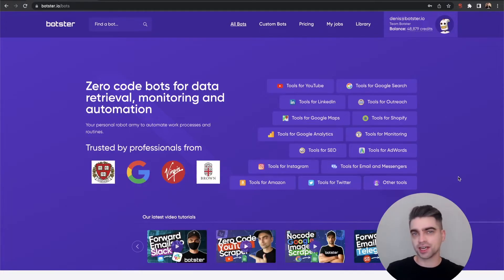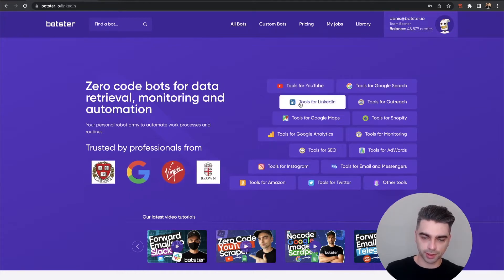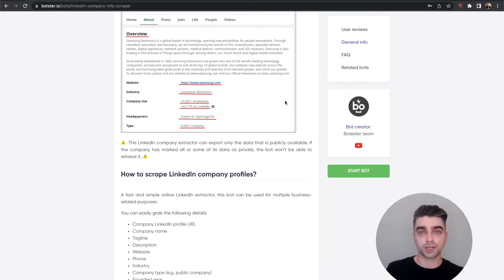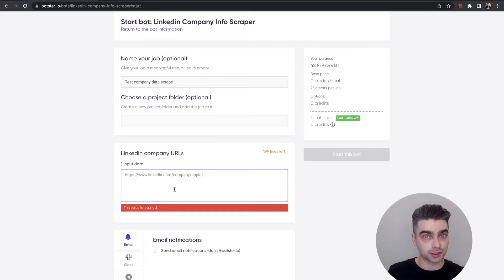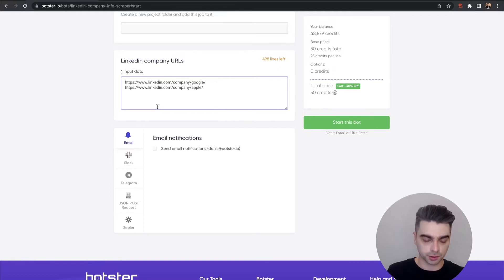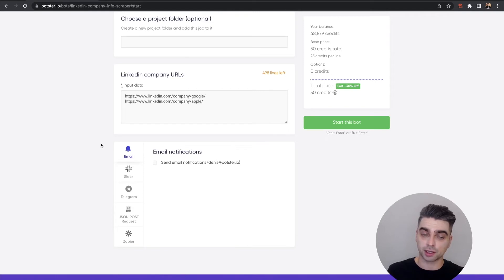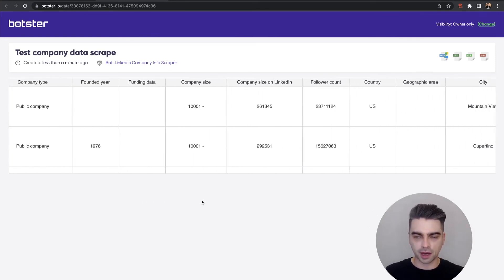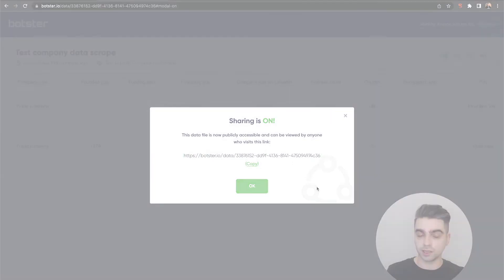LINKEDIN COMPANY PAGE SCRAPER | SCRAPING COMPANY INFO FROM LINKEDIN TUTORIAL | COMPANY DATA SCRAPER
How to extract company information from LinkedIn? Easy with this simple online tool:

A fast and simple online LinkedIn extractor, this bot can be used for multiple business-related purposes.

You can easily grab the following details:

Company LinkedIn profile URL
Company name
Tagline
Description
Phone
Industry
Company type (e.g. public company)
Founded year
Funding data
Company size (the number of employees)
Company size on LinkedIn
Follower count
Country
Geographic area
City
Postal code
Address
Universal name ID
Profile picture URL
Profile background picture URL

🤑 SIGN UP on Botster and get FREE DEMO credits today!